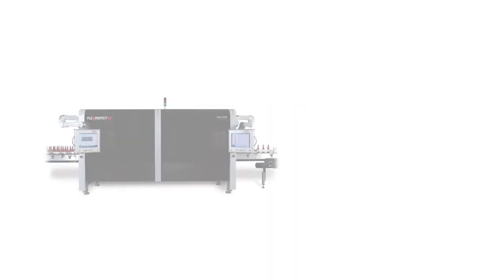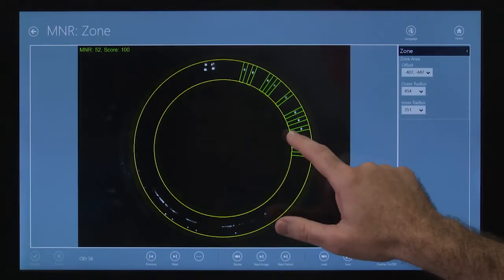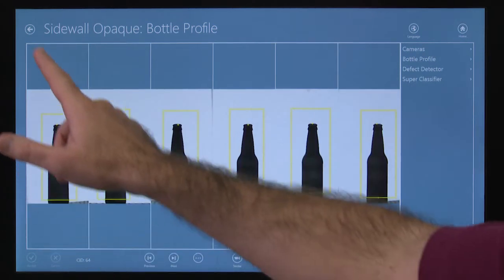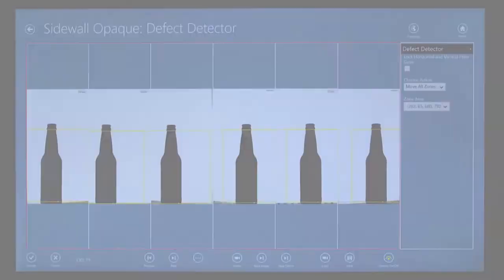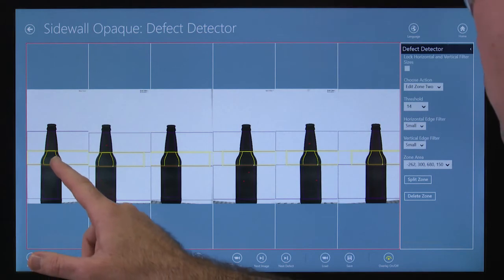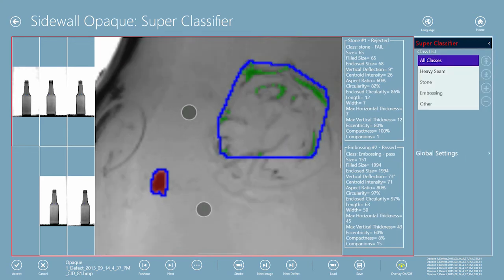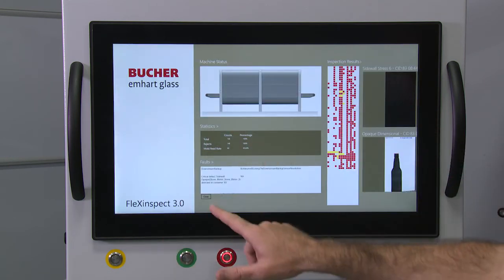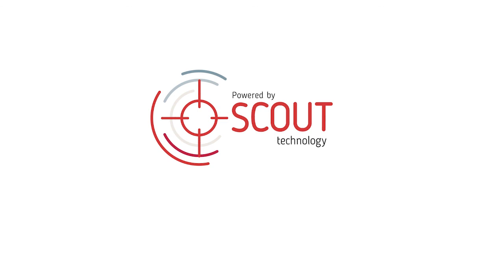Scout User Interface